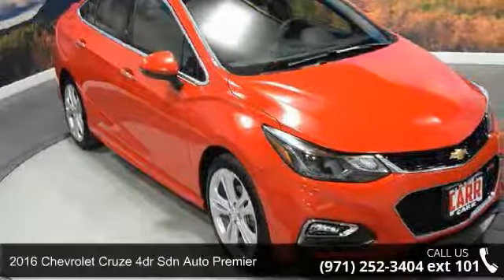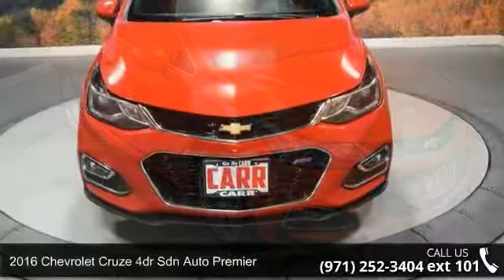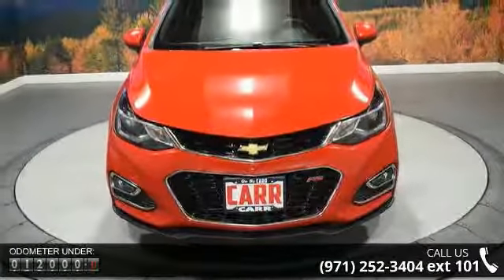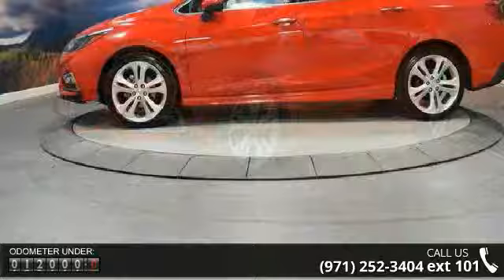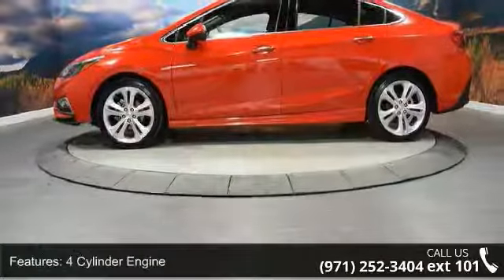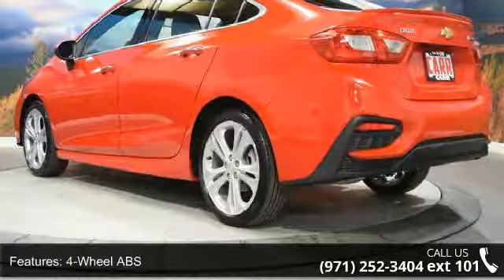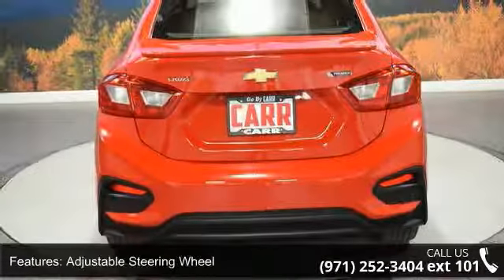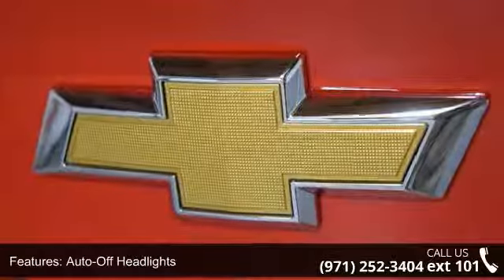2016 Chevrolet Cruze 4dr Sdn Auto Premier - CARR Chevrole...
FUEL EFFICIENT 40 MPG Hwy/30 MPG City! GREAT MILES 11,930! Heated Leather Seats, Satellite Radio, Back-Up Camera, Turbo, Remote Engine Start, Onboard Communications System, iPod/MP3 Input, RS PACKAGE, SPOILER, REAR CLICK ME!KEY FEATURES INCLUDELeather Seats, Heated Driver Seat, Back-Up Camera, Satellite Radio, iPod/MP3 Input, Onboard Communications System, Remote Engine Start, Heated Seats, Heated Leather Seats MP3 Player, Keyless Entry, Remote Trunk Release, Steering Wheel Controls, Electronic Stability Control. OPTION PACKAGESRS PACKAGE includes (T43) rear spoiler, (T3U) front fog lamps, (BVG) sport body kit and (E38) RS lettering ornamentation (Also includes (RSZ) 18 machined-face aluminum wheels and (REW) P225/40R18 all-season, blackwall tires.), ENHANCED CONVENIENCE PACKAGE includes (C68) single-zone automatic climate control, (KA6) heated rear seats outboard seating positions, (K4C) Wireless Charging for devi... read more